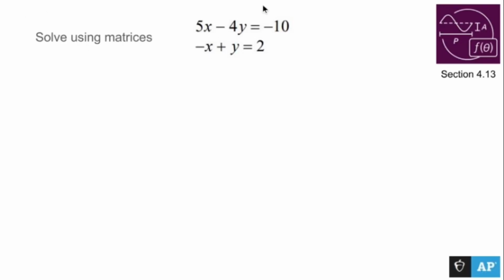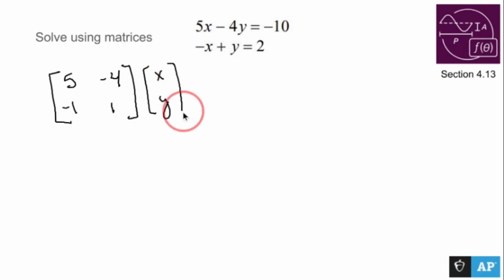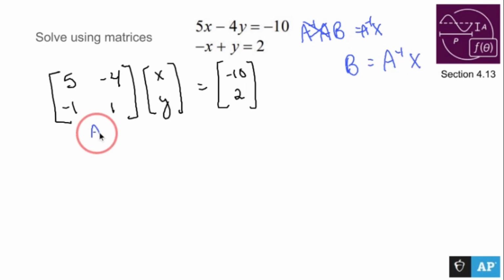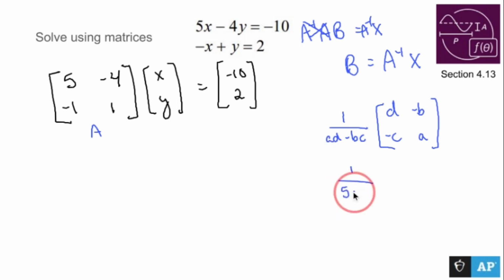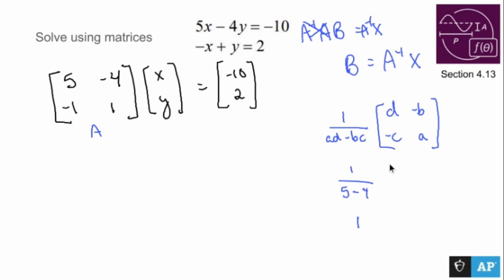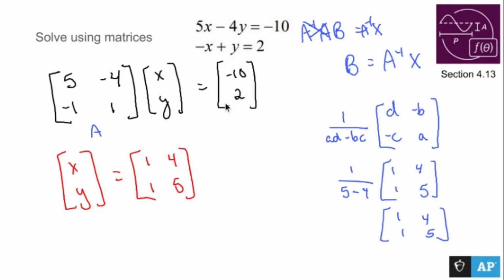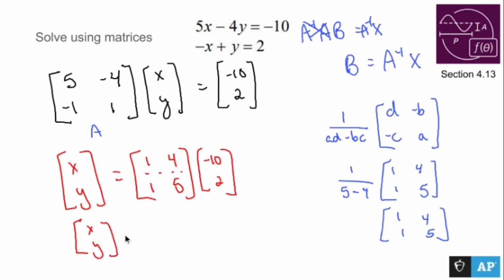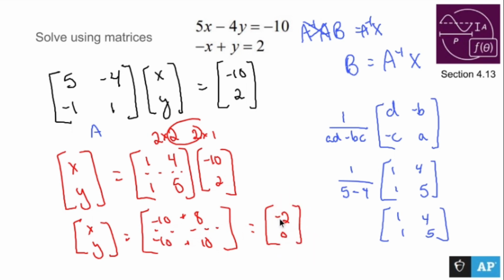AP Precalculus Section 4.13 Example: Using Matrices to Solve a System of Equations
Using matrices to solve a system of equations involves representing the system in matrix form \( AX = B \), where:

- \( A \) is the coefficient matrix containing the coefficients of the variables.
- \( X \) is the column vector of variables.
- \( B \) is the column vector of constants.

Here's a brief overview of the process:

1. **Write the System of Equations**: Start with a system of linear equations.

2. **Formulate the Coefficient Matrix**: Arrange the coefficients of the variables into a matrix \( A \).

3. **Formulate the Constants Vector**: Arrange the constants on the right-hand side of the equations into a column vector \( B \).

4. **Setup the Matrix Equation**: Represent the system as \( AX = B \), where \( X \) is the column vector of variables to be solved for.

5. **Solve for \( X \)**: If \( A \) is square and non-singular (i.e., has an inverse), multiply both sides of the equation by \( A^{-1} \) to isolate \( X \), yielding \( X = A^{-1}B \).

6. **Compute the Solution**: Multiply the inverse of matrix \( A \) by vector \( B \) to find the values of the variables in vector \( X \).

Using matrices to solve systems of equations provides an efficient and systematic approach, especially for larger systems, and it allows for the use of various matrix operations and algorithms for solution determination.

1.1 Change in Tandem
1.2 Rates of Change
1.3 Rates of Change in Linear and Quadratic Functions
1.4 Polynomial Functions and Rates of Change
1.5 Polynomial Functions and Complex Zeros
1.6 Polynomial Functions and End Behavior
1.7 Rational Functions and End Behavior
1.8 Rational Functions and Zeros
1.9 Rational Functions and Vertical Asymptotes
1.10 Rational Functions and Holes
1.11 Equivalent Representations of Polynomial and Rational Expressions
1.12 Transformations of Functions
1.13 Function Model Selection and Assumption Articulation
1.14 Function Model Construction and Application
2.1 Change in Arithmetic and Geometric Sequences
2.2 Change in Linear and Exponential Functions
2.3 Exponential Functions
2.4 Exponential Function Manipulation
2.5 Exponential Function Context and Data Modeling
2.6 Competing Function Model Validation
2.7 Composition of Functions
2.8 Inverse Functions
2.9 Logarithmic Expressions
2.10 Inverses of Exponential Functions
2.11 Logarithmic Functions
2.12 Logarithmic Function Manipulation
2.13 Exponential and Logarithmic Equations and Inequalities
2.14 Logarithmic Function Context and Data Modeling
2.15 Semi-log Plots
3.1 Periodic Phenomena
3.2 Sine, Cosine, and Tangent
3.3 Sine and Cosine Function Values
3.4 Sine and Cosine Function Graphs
3.5 Sinusoidal Functions
3.6 Sinusoidal Function Transformations
3.7 Sinusoidal Function Context and Data Modeling
3.8 The Tangent Function
3.9 Inverse Trigonometric Functions
3.10 Trigonometric Equations and Inequalities
3.11 The Secant, Cosecant, and Cotangent Functions
3.12 Equivalent Representations of Trigonometric Functions
3.13 Trigonometry and Polar Coordinates
3.14 Polar Function Graphs
3.15 Rates of Change in Polar Functions
4.1 Parametric Functions
4.2 Parametric Functions Modeling Planar Motion
4.3 Parametric Functions and Rates of Change
4.4 Parametrically Defined Circles and Lines
4.5 Implicitly Defined Functions
4.6 Conic Sections
4.7 Parametrization of Implicitly Defined Functions
4.8 Vectors
4.9 Vector-Valued Functions
4.10 Matrices
4.11 The Inverse and Determinant of a Matrix
4.12 Linear Transformations and Matrices
4.13 Matrices as Functions
4.14 Matrices Modeling Contexts

/ nickperich

Nick Perich
Norristown, Pa